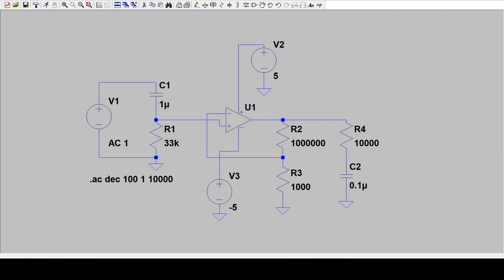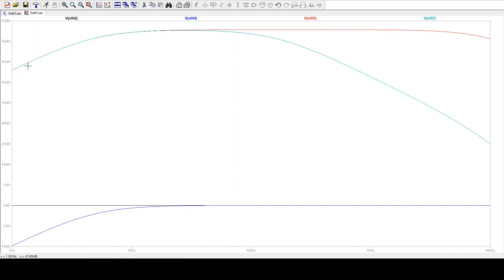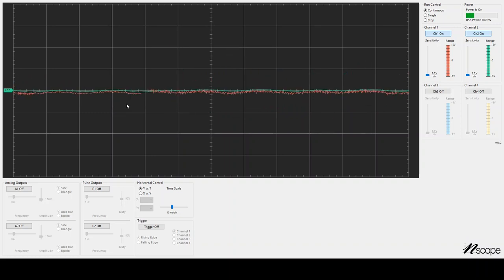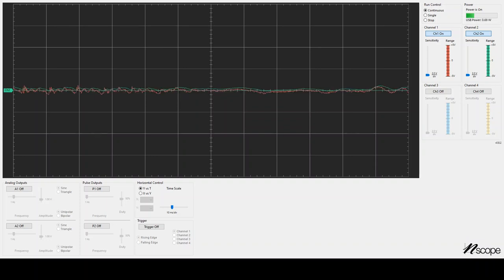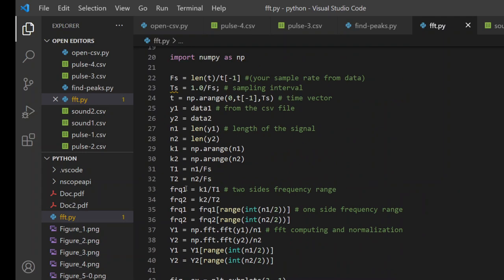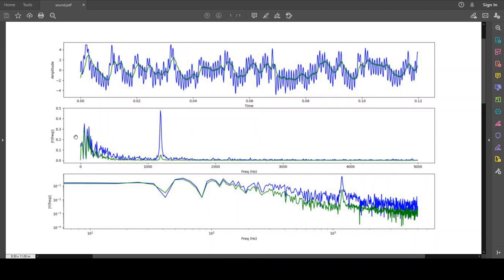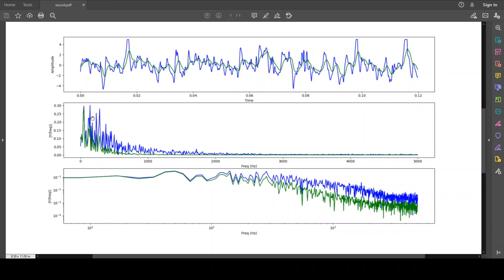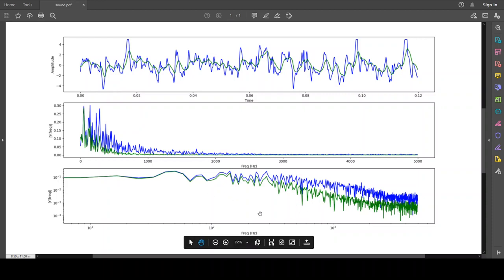Comparing LTSpice simulation to the FFT of acquired data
BME308 - Biomedical Signals and Circuits
Compare the frequency response of a circuit generated by LTSpice to the FFT of data collected from the actual circuit